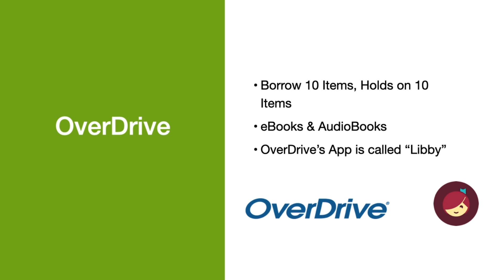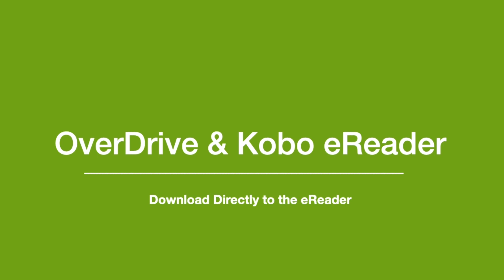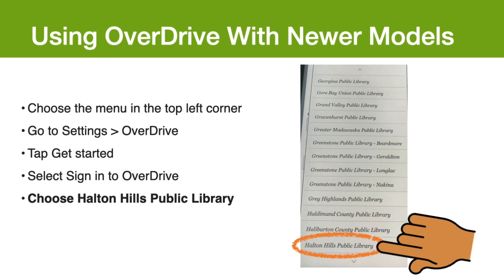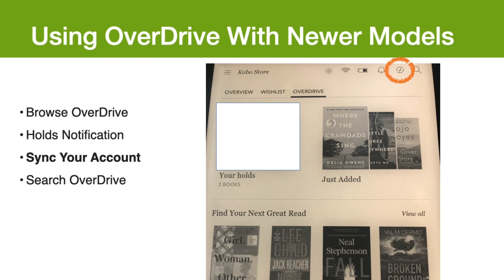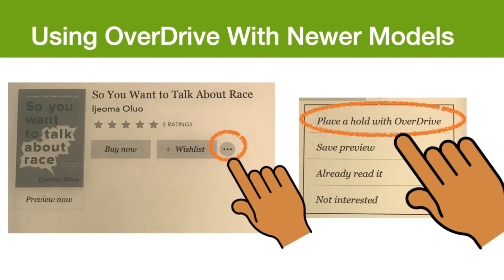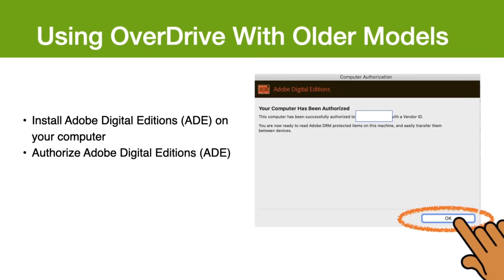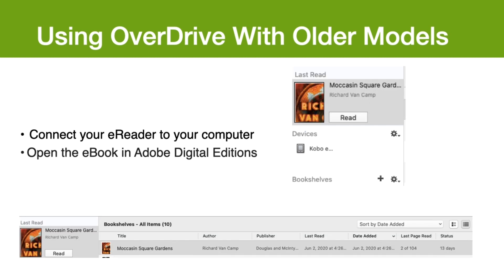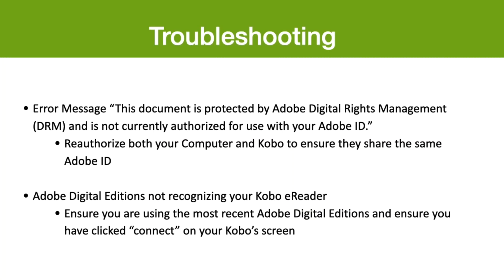Getting Started with Overdrive - Kobo eReader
Learn how to start using OverDrive with Halton Hills Public Library. This video introduces how to use OverDrive on your Kobo eReader.

Topics covered:
1. About OverDrive
2.OverDrive & Kobo eReader
3. Download Directly to your eReader (newer models)
4. Download and Transfer using Adobe Digital Editions
5. Troubleshooting